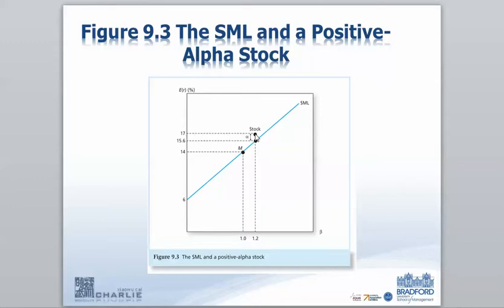How to use CAPM to evaluate under- or over- pricing.mp4